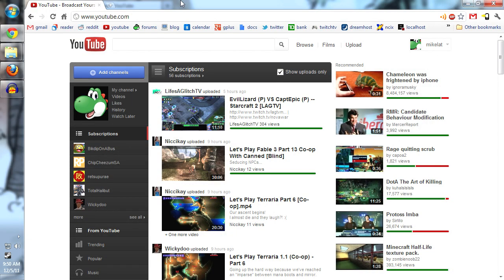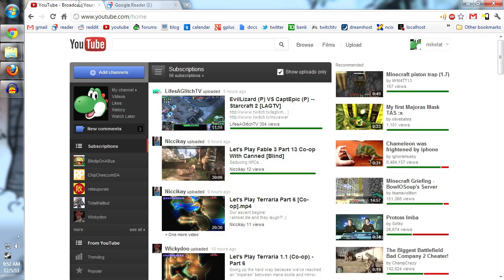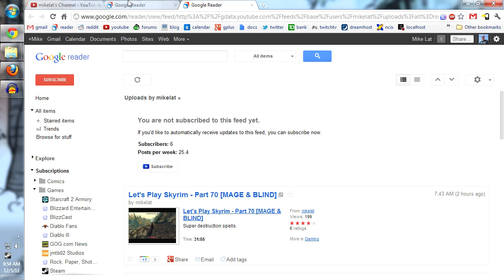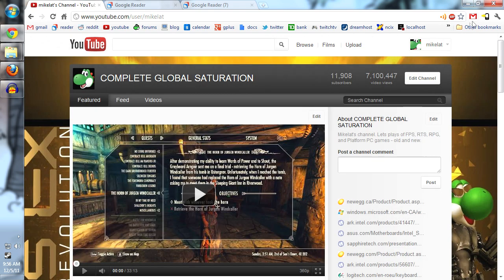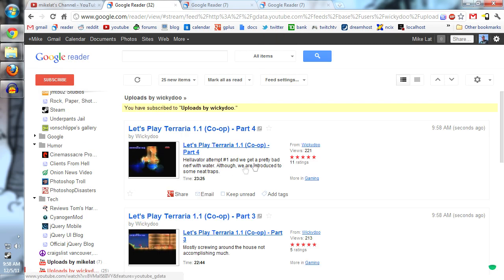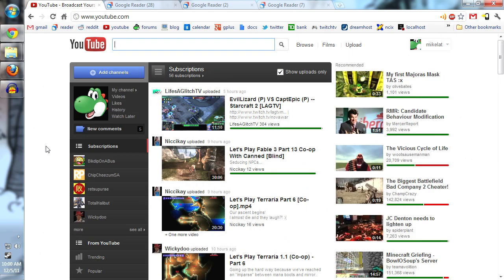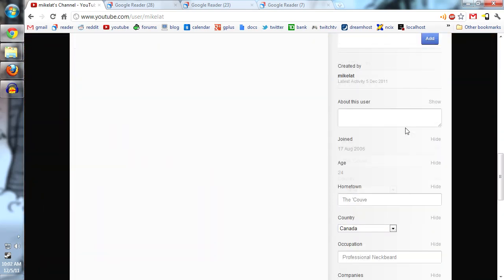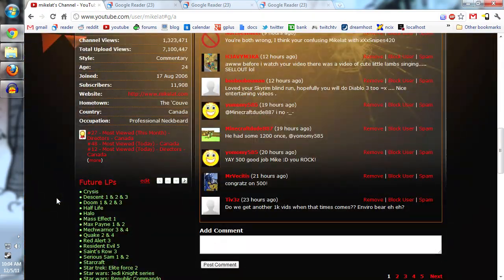Youtube RSS (alternative to new layout)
Extensions you can use:
Any other browser: You're doing it wrong